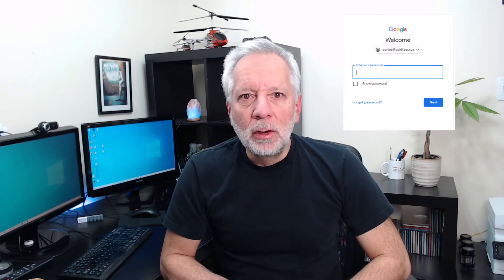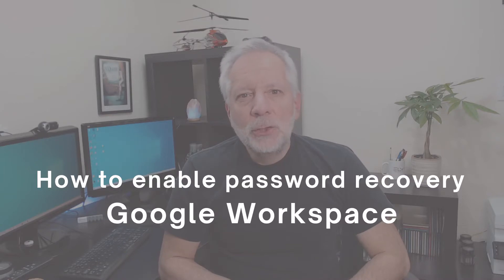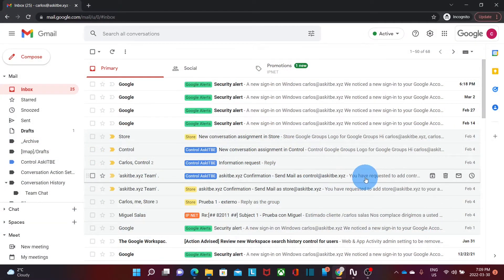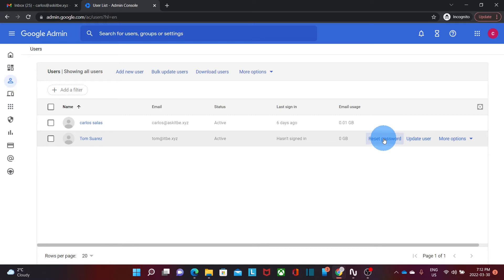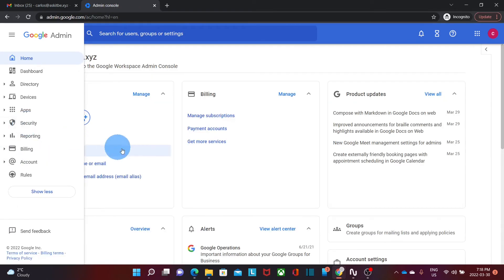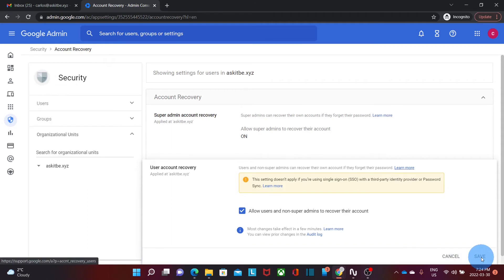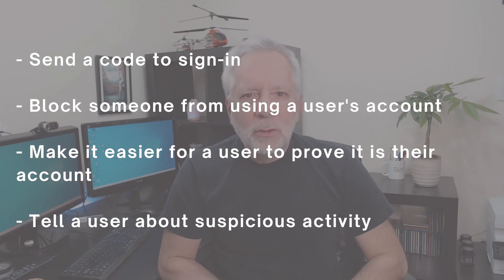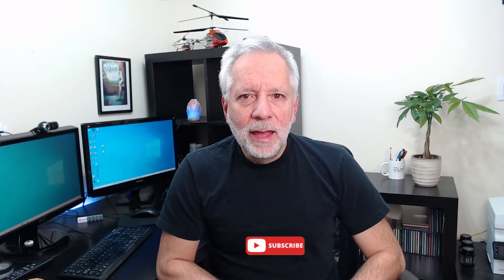Recover Password in Google Workspace | how to enable it in Google admin panel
This video shows how to enable the option to "recover password" in Google Workspace in the Google admin panel.

It also shows how to reset any user's password in the Google Admin Panel.

This will need to be done before Google Workspace users can make use of the "Forgot password" option.

🔊 Audio device